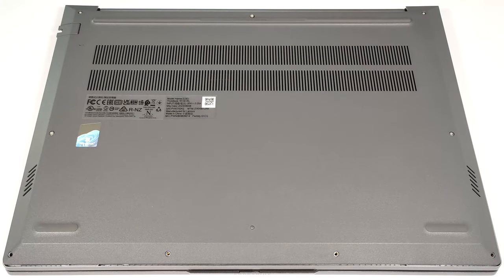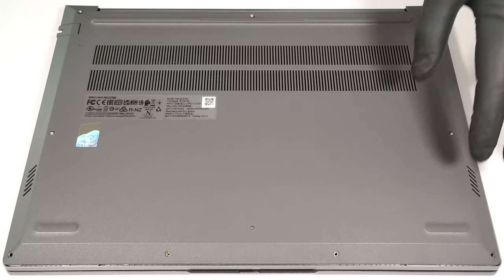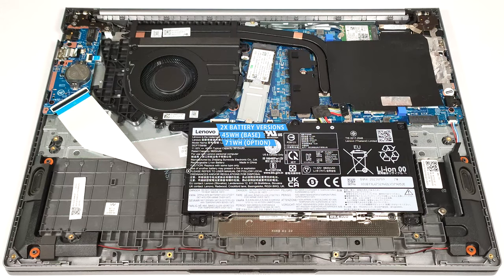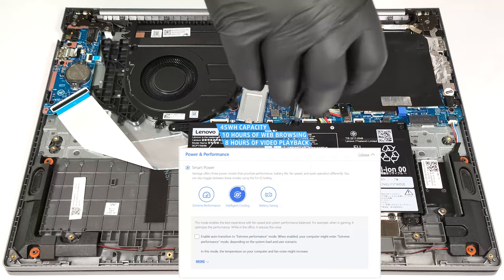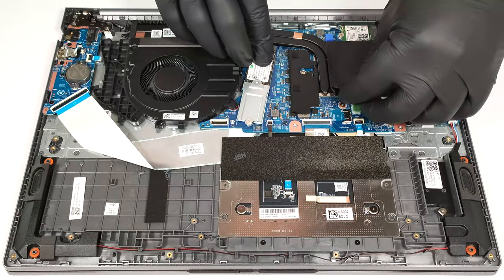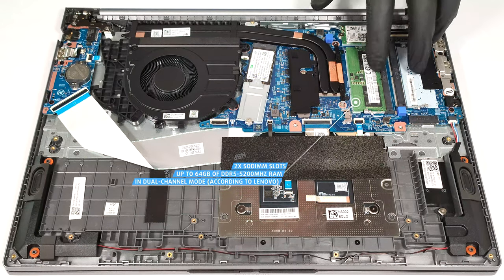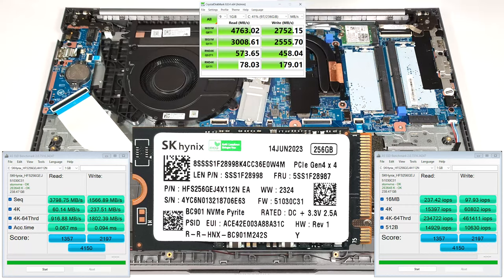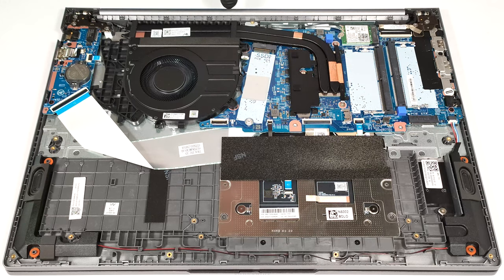🛠️ How to open Lenovo ThinkBook 16 Gen 6 (Intel) - disassembly and upgrade options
✅  LaptopMedia.com